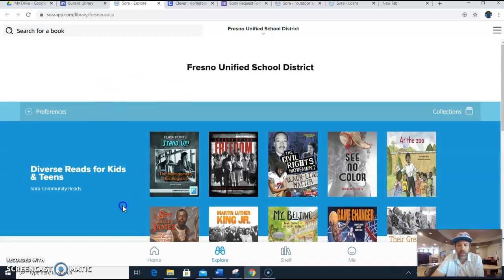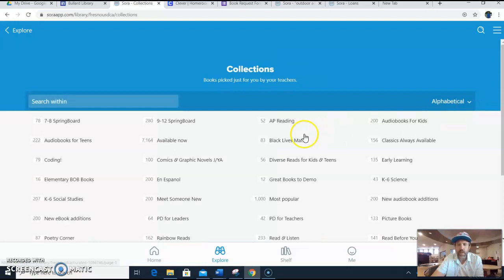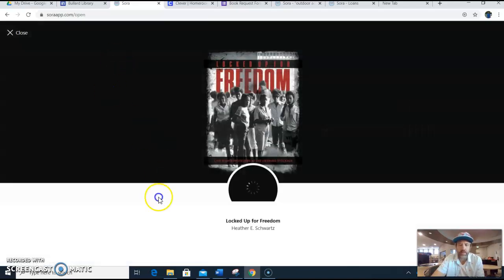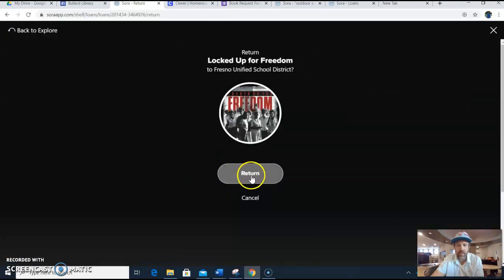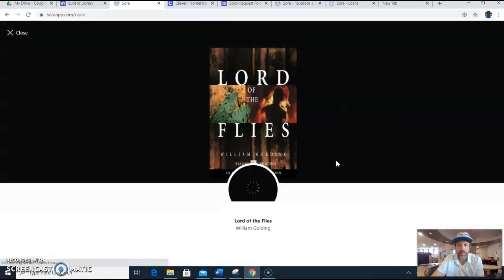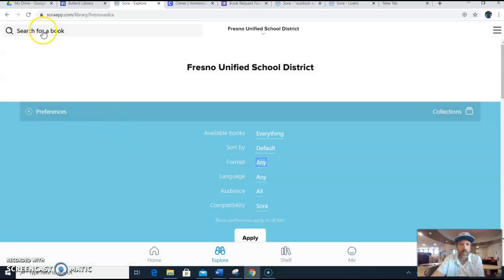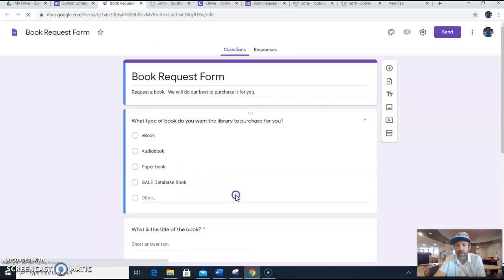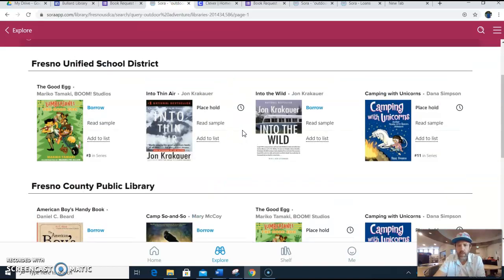How to use SORA